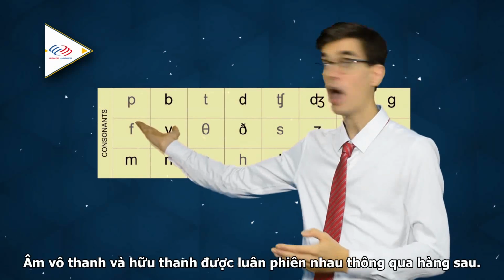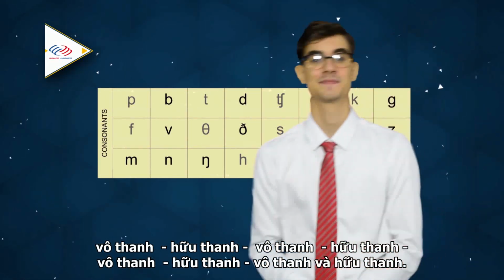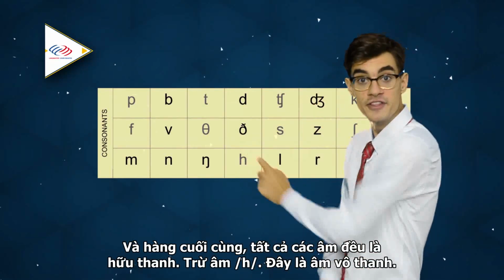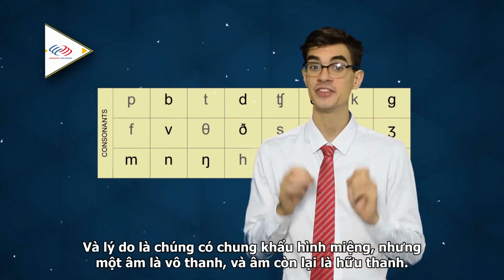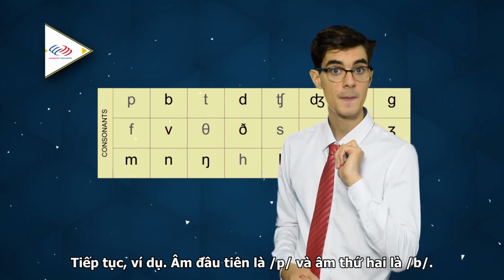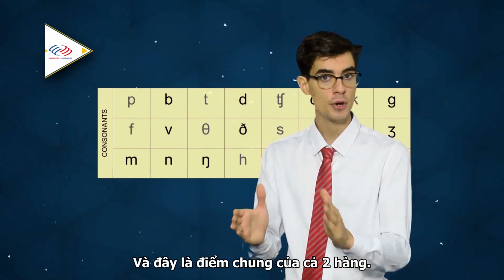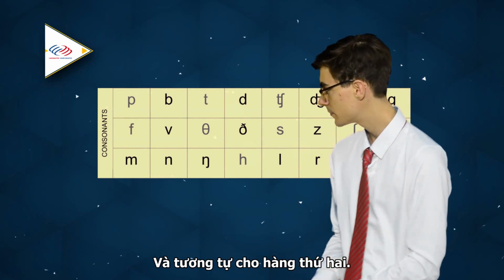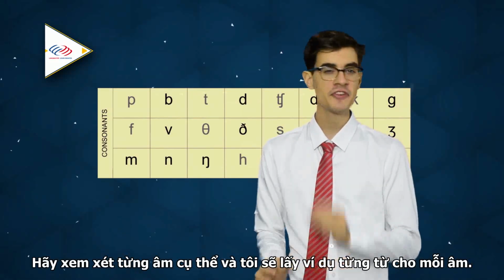Phát âm tiếng Anh chuẩn : Bài 4 Tổng quan phụ âm [Phát âm tiếng Anh cơ bản #1]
Bài 4: Tổng quan phụ âm
➡️ Danh sách video bài học tiếng Anh giao tiếp bổ ích và thú vị:

1⃣ Phương pháp học tiếng Anh hiệu quả cho người bắt đầu/ mất gốc
2⃣ Lộ trình học tiếng Anh dành cho người mất gốc
➤ Thấu hiểu chính mình để tìm ra lộ trình, phương pháp học tiếng Anh phù hợp nhất bằng giải pháp TƯ VẤN CHUYÊN SÂU duy nhất tại LANGMASTER
☎ Comment số điện thoại để được tư vấn trực tiếp
Share để ghi nhớ và học tập!